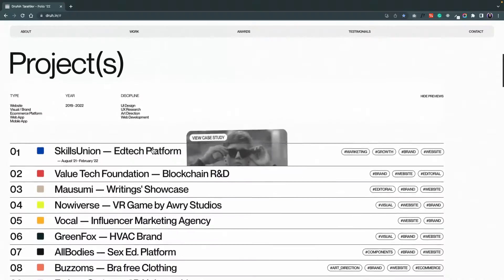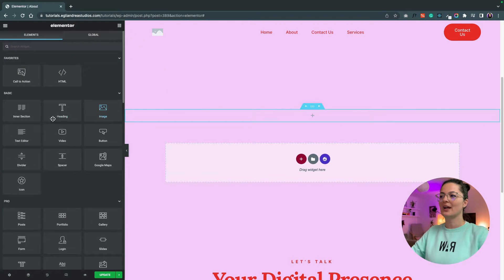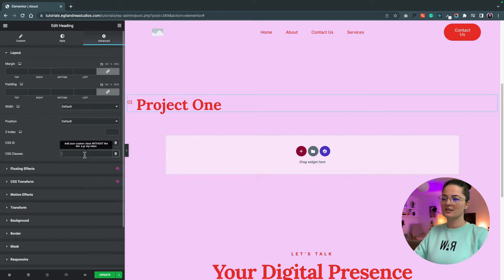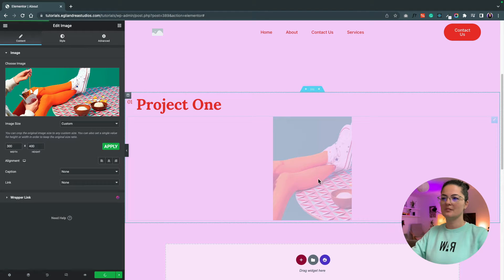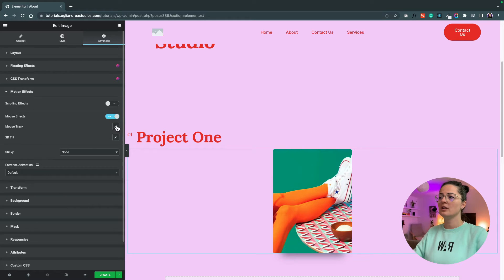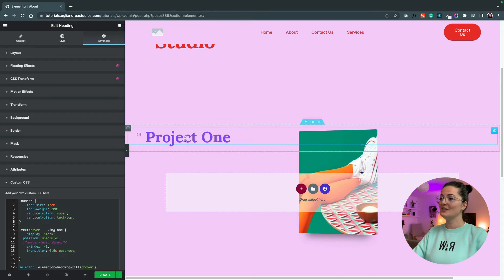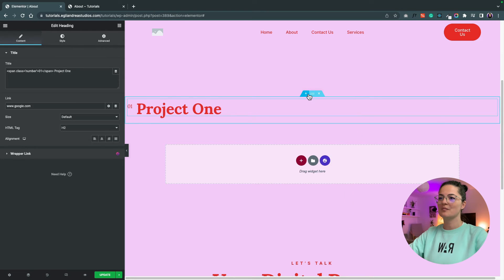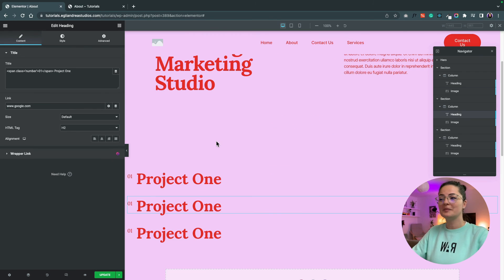HOVER OVER TEXT to REVEAL IMAGE - Elementor FREE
in this video, I show you how to make a 'hover over text and show image' effect/interaction in Elementor. I LOVE Webflow interactions, they're on another level BUT I'm going to be experimenting and trying to replicate them in Elementor as much as I can with every Elementor video I make :)

Timestamps:

00:00 Intro
00:09 What are we building today? :)
00:24 An idea of what's to come next...
00:48 Building the thing
05:46 Outro

🟠 TRY ELEMENTOR

🟠 TRY HOSTINGER